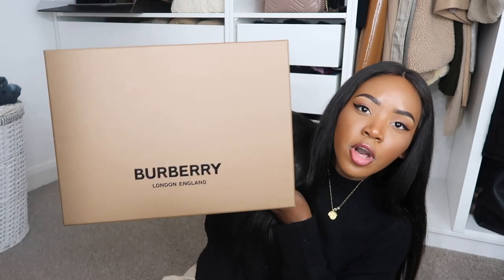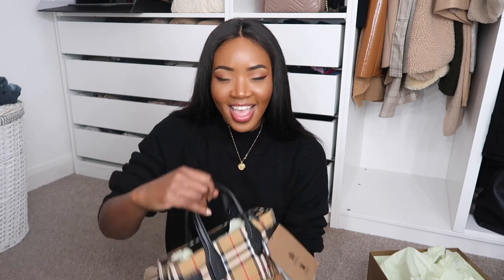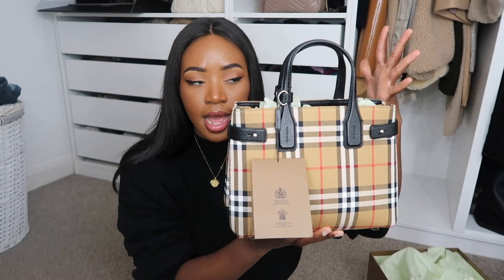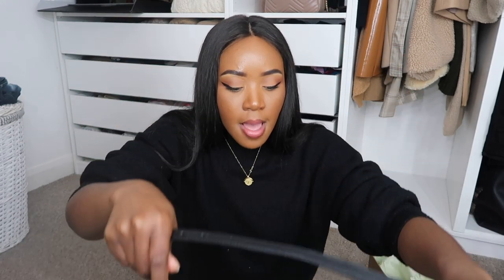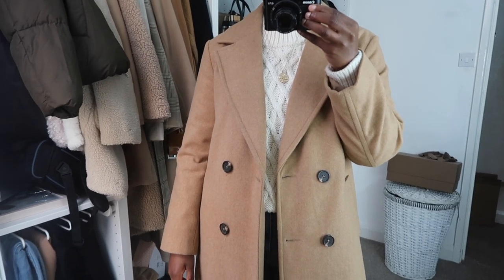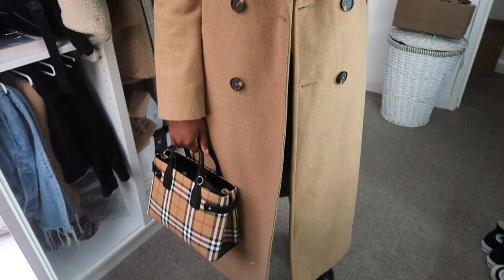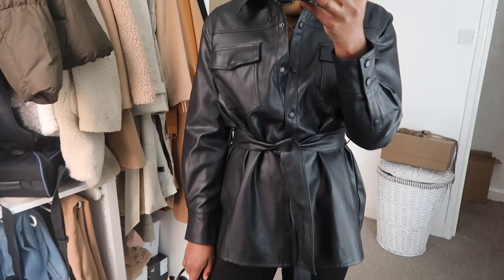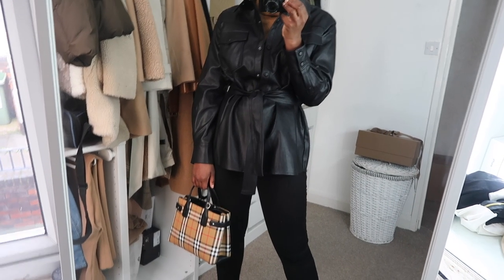LUXURY HANDBAG UNBOXING & OUTFITS| Burberry Banner Bag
LUXURY HANDBAG UNBOXING | Burberry Banner Bag

Burberry Bag

Products Mentioned:
OUTFIT 1
Coat (similar)
Cream Jumper (similar)

OUTFIT 2
Trench coat (similar)
Camel trousers